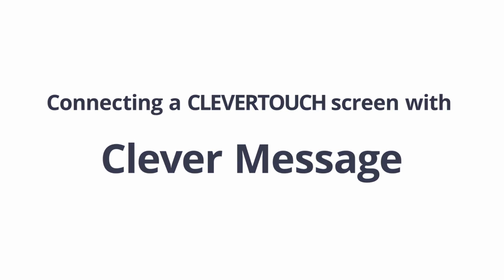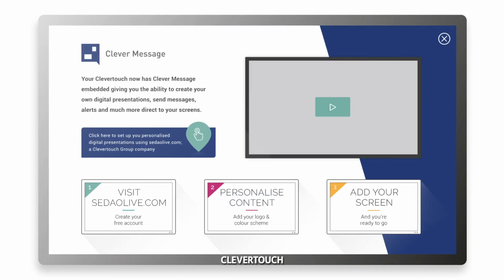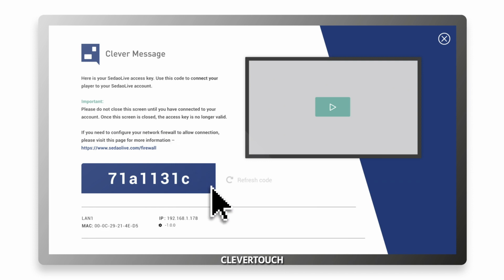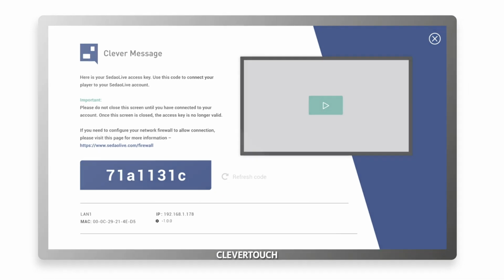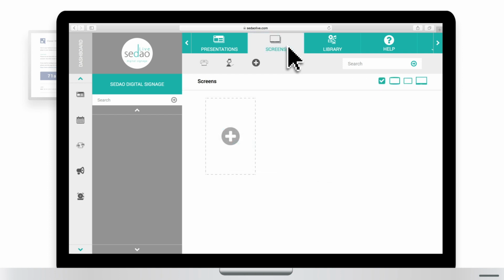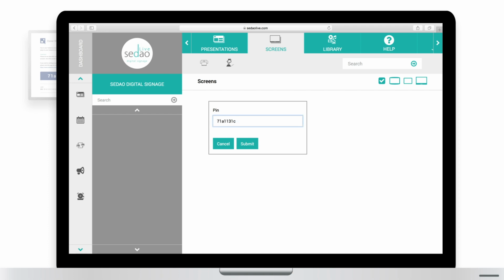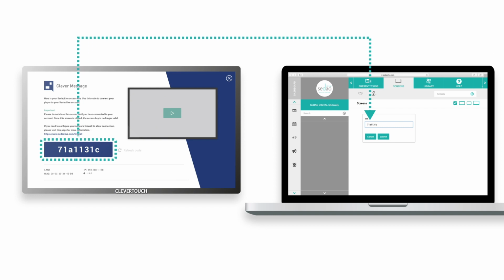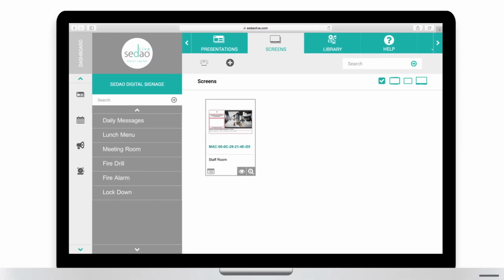Clevertouch | Clever Message - Get Connected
How to connect your Clever Message app to the SedaoLive platform